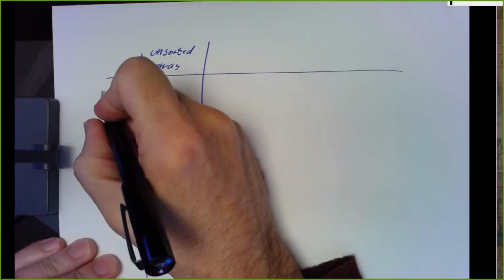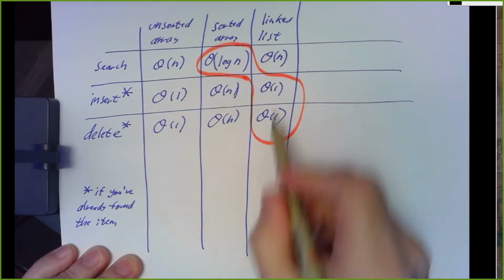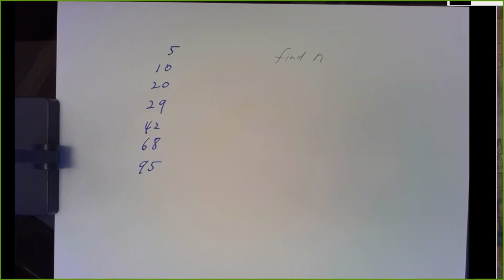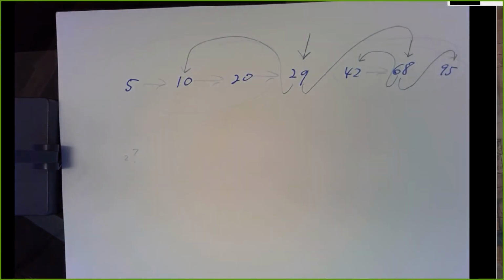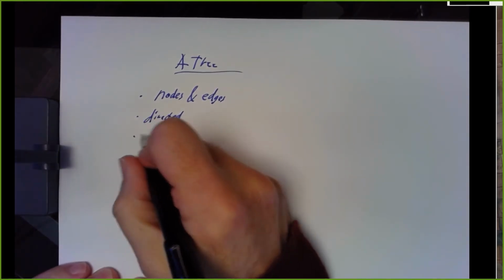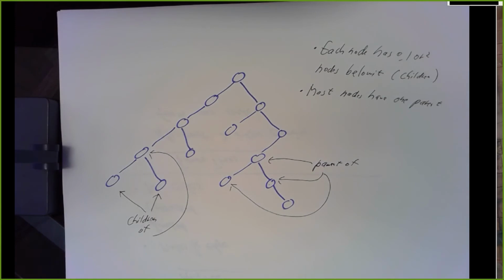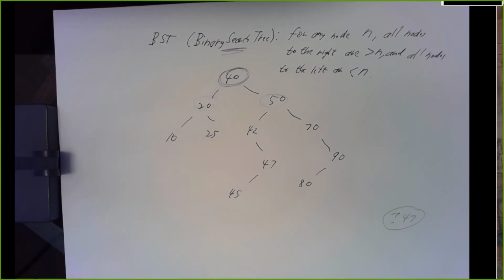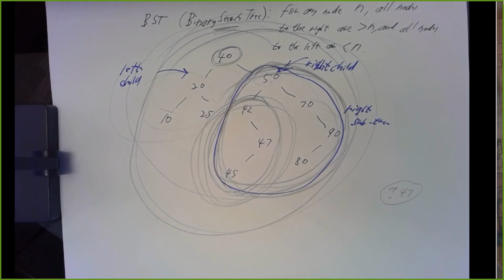CSE222B 20210205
01:45 array/linked list efficiencies
14:01 searching a sorted array
23:43 two pointers
25:47 tree characteristics
31:46 properties of binary trees
37:38 binary search tree
44:39 searching a bst